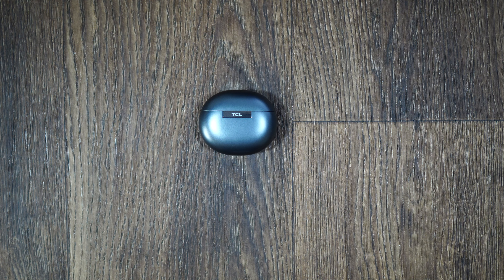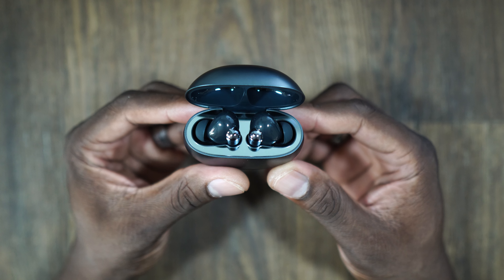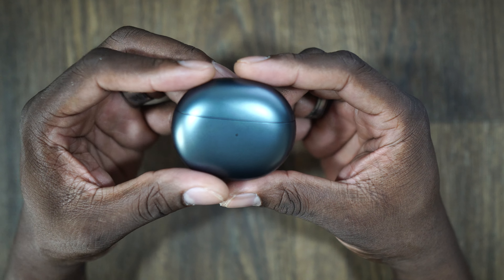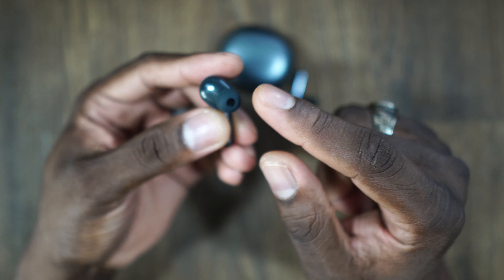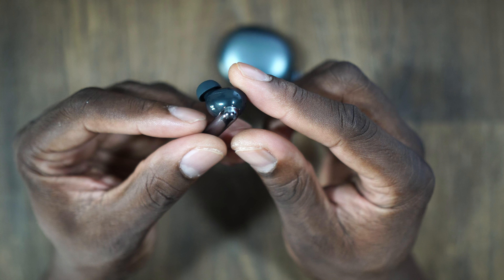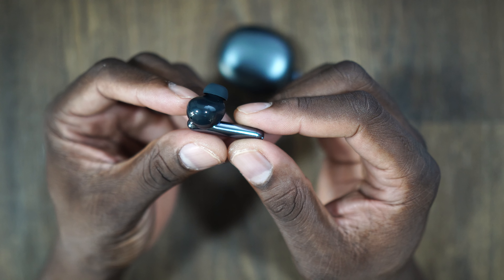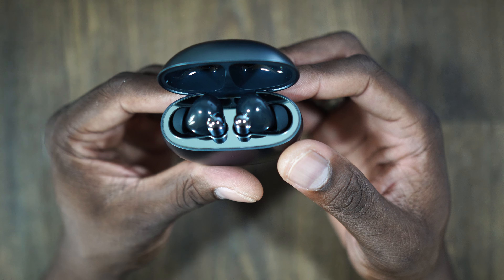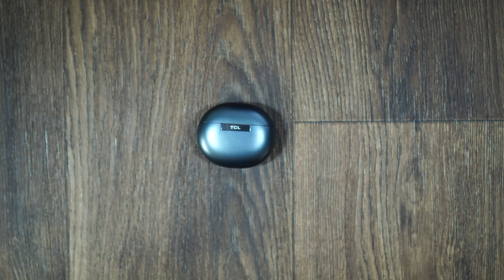TCL MOVEAUDIO S600 True Wireless Earbuds, ANC, 6 Mics, Water Resistance, Wireless Charging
Sony ZV-1

Sudutack Microphone

Samson Mic Boom Arm

Magic Arm